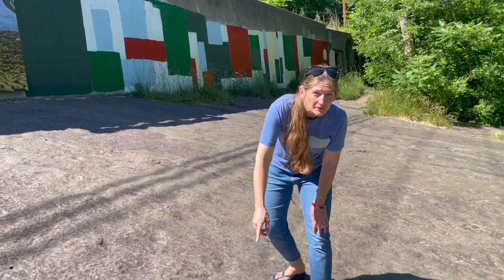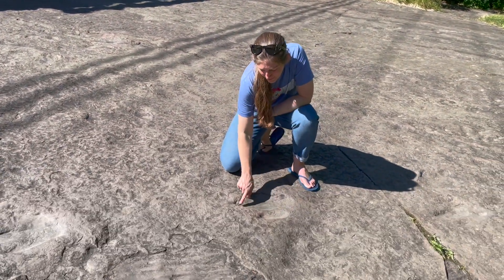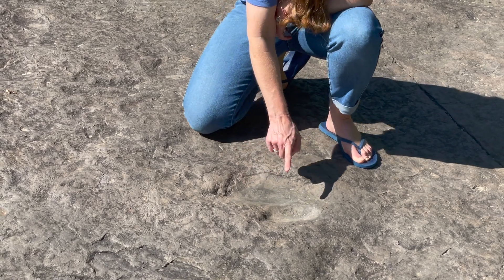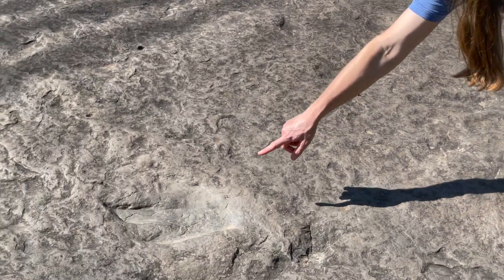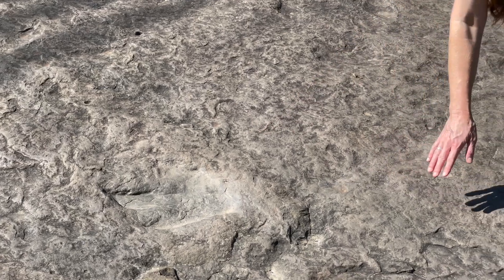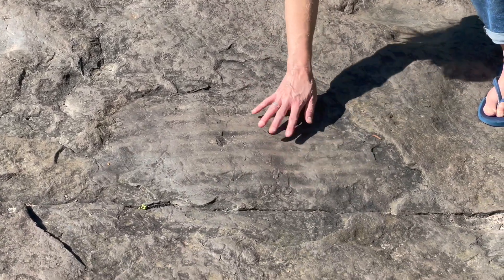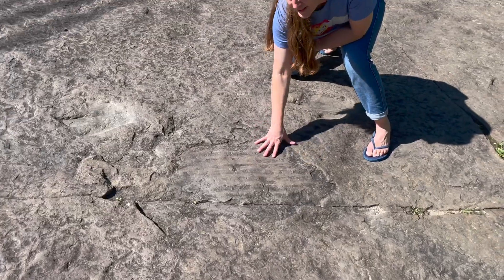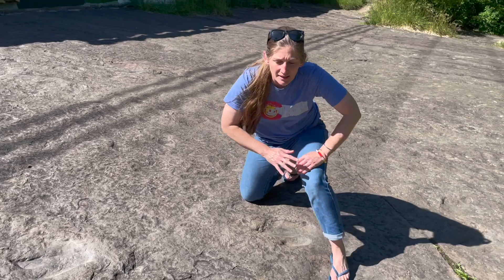Dinosaur Footprints: the Massachusetts State Fossil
Want to see some dinosaur footprints?  Let's head to Holyoke, Massachusetts, USA to check out some theropod tracks and ripples.